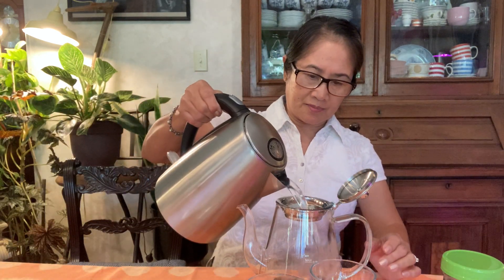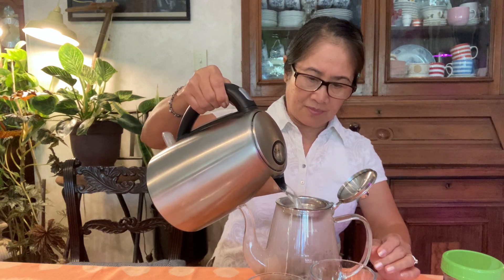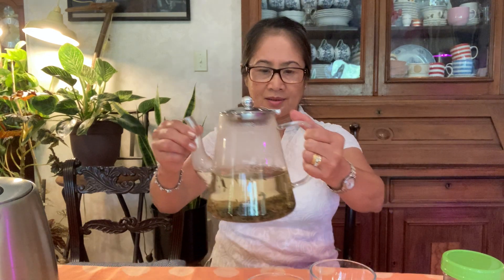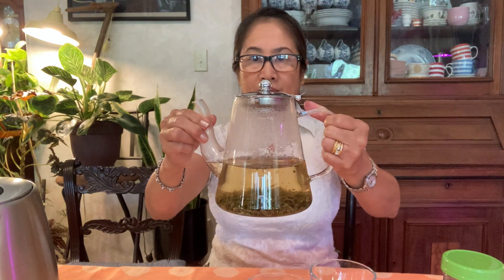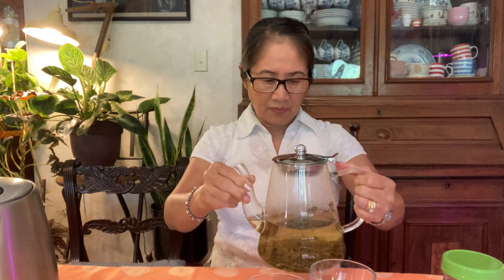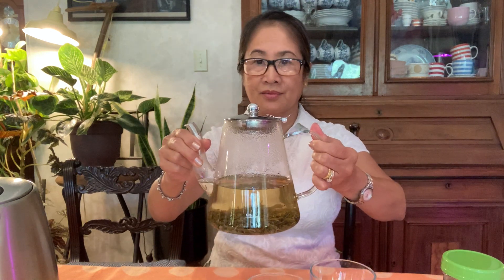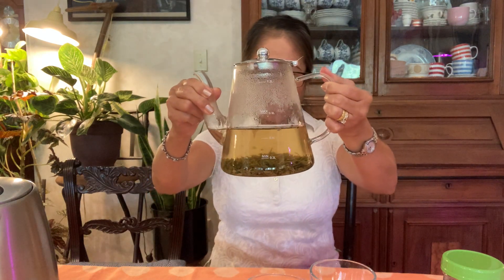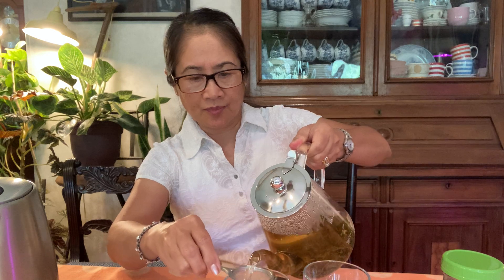Video No. 17 - Green Tea (Camilla Sinensis), oldest herbal beverage in the world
Green tea is from the plant camilla sinensis. It is believed that tea consumption started more than 4000 years ago in China making it the oldest herbal drink in the world. It was used as an ayurvedic treatment for various ailments. The antioxidants in green tea, primarily polyphenols are thought to be responsible for the unique health benefits of green tea. It differs in black tea in that, it has undergone minimal oxidation during processing. The caffeine content of green tea is slightly lower than black tea.